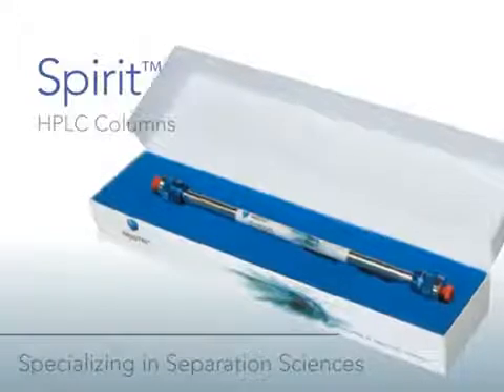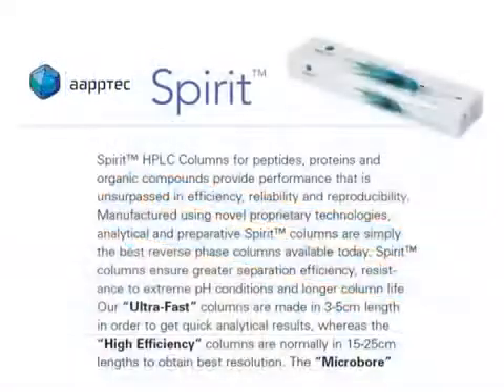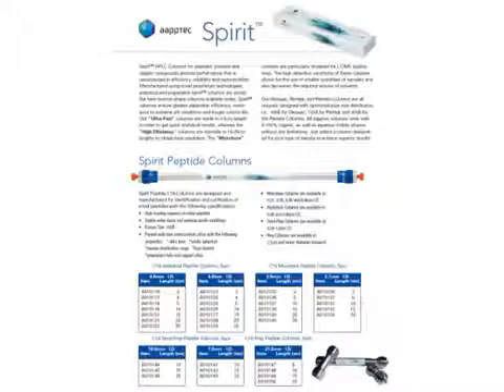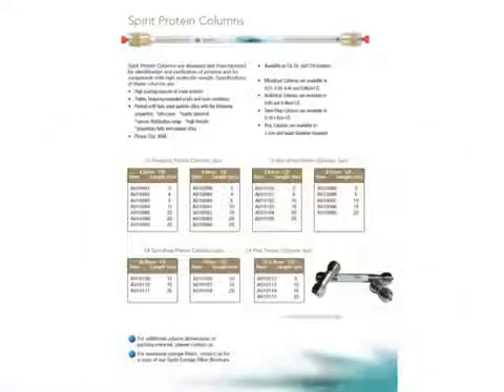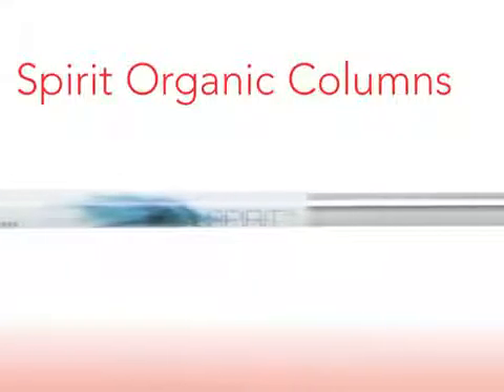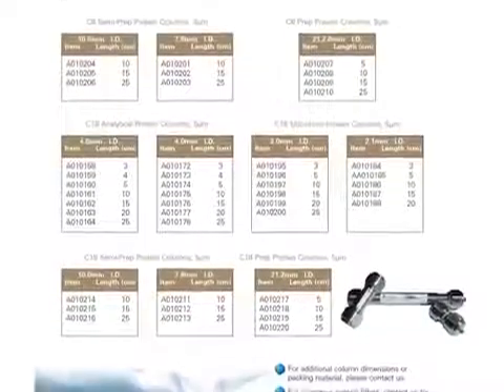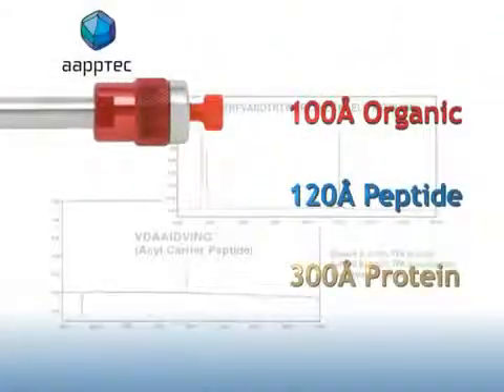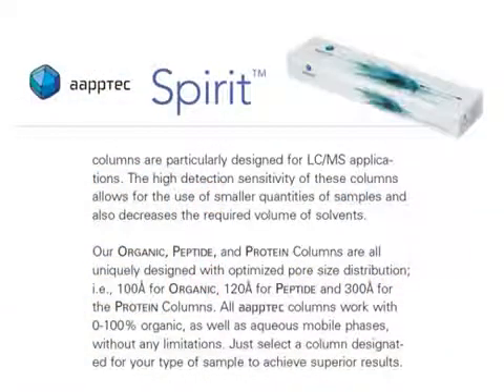AAPPTec HPLC Columns For The Peptide Chemist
Spirit™ HPLC Columns for peptides, proteins and organic compounds provide performance that is unsurpassed in efficiency, reliability and reproducibility.  Manufactured using novel proprietary technologies, Spirit™ HPLC columns are simply the best reverse phase columns available today. Spirit™ columns ensure greater separation efficiency, resistance to extreme pH conditions and longer column life. Our "Ultra-Fast" HPLC columns are made in 3-5 cm length, in order to get quick analytical results, whereas the "High Efficiency" HPLC columns are normally in 15-20cm lengths to obtain the best resolution.  The "Microbore" columns are particularly designed for LC/MS applications. The high detection sensitivity of these columns allows for the use of smaller quantities of samples, and also decreases the required volume of solvents.